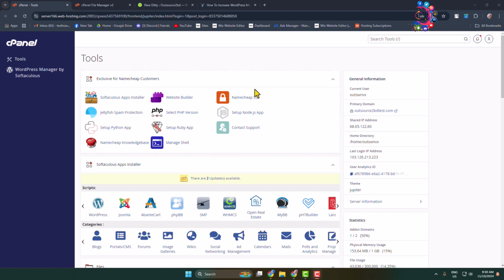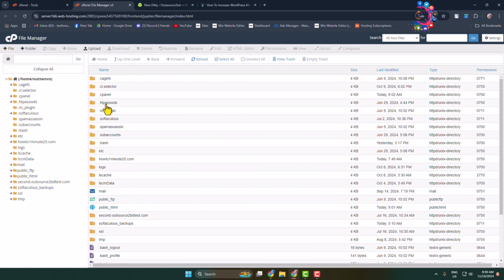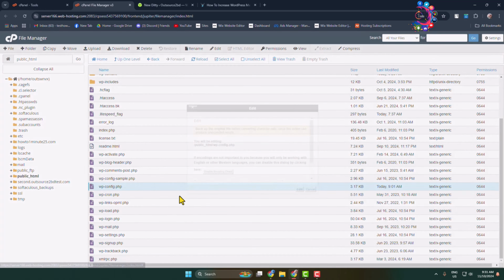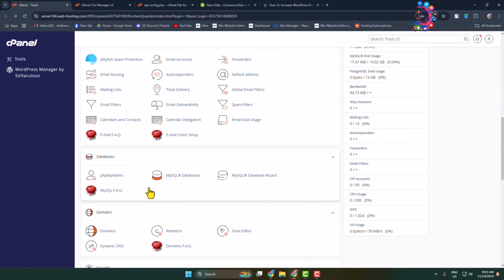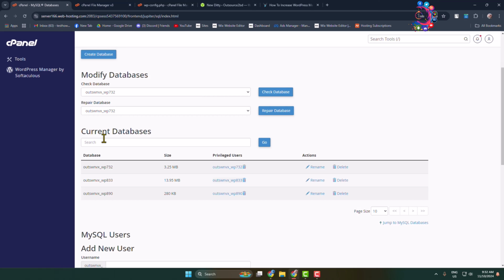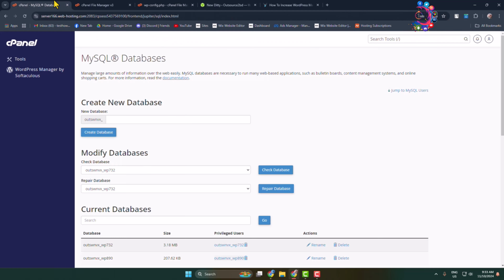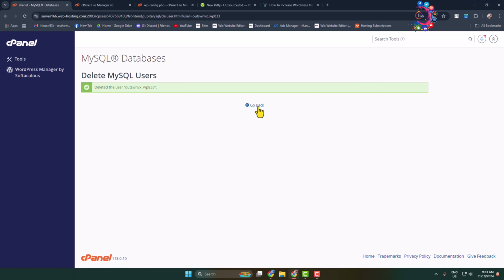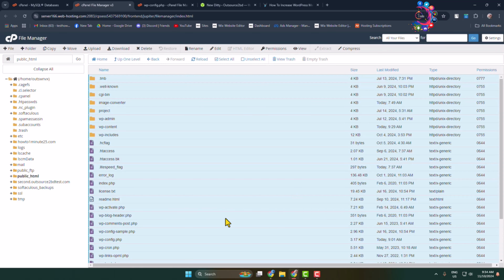How to delete wordpress site from cpanel (2026)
Throughout this comprehensive guide, we will walk you through the step-by-step process of deleting a WordPress site from cPanel. Let's start!

Related Keywords-
How to uninstall WordPress from cPanel Softaculous
How to delete WordPress site and start over
How to uninstall WordPress from Namecheap cPanel
How to uninstall WordPress in Hostinger
cPanel delete website
WordPress login
How to reinstall WordPress on cPanel
How to remove WordPress from domain